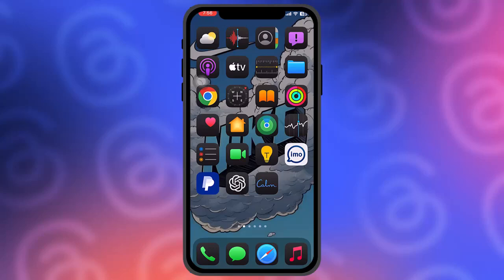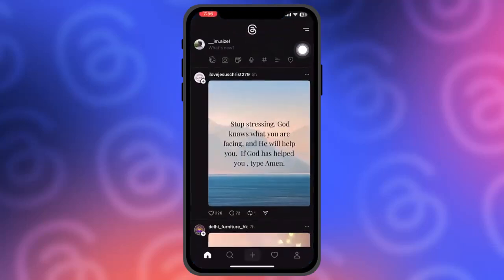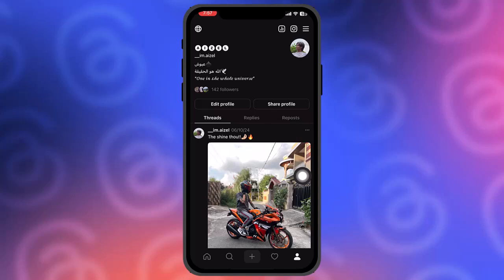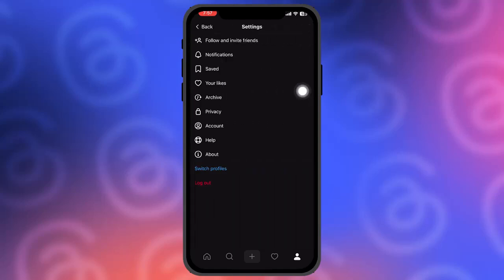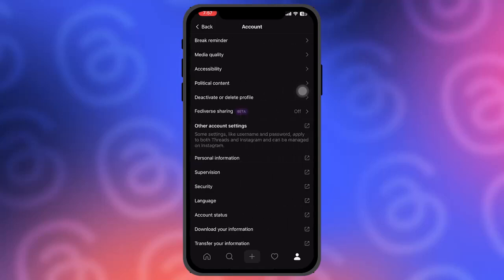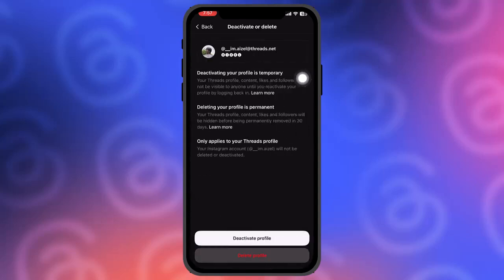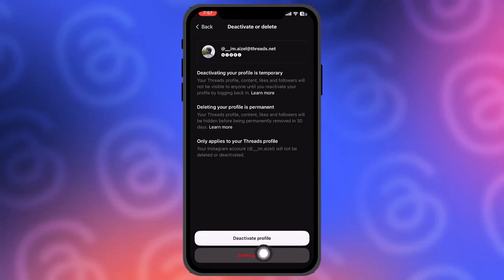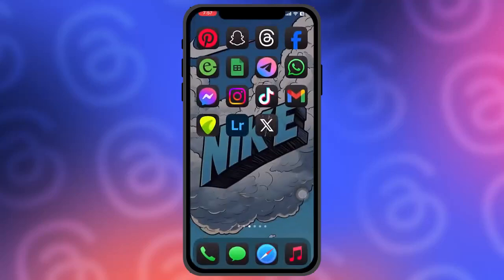Threads App Account Deletion Made Simple | Updated 2026